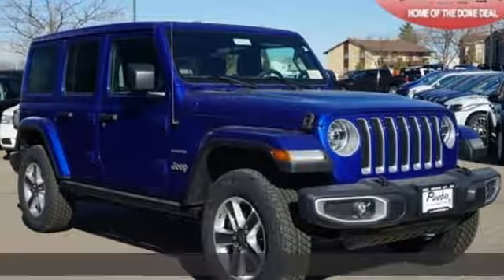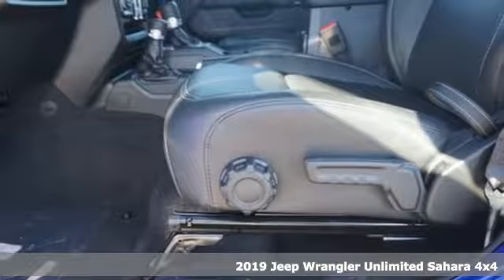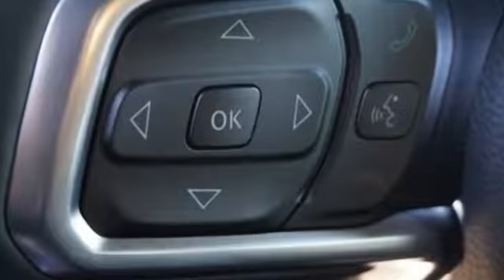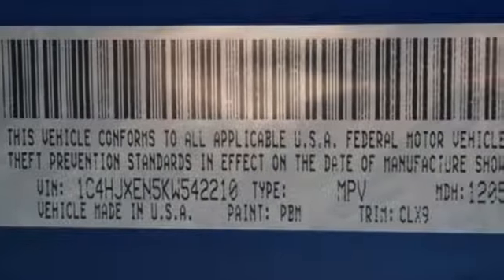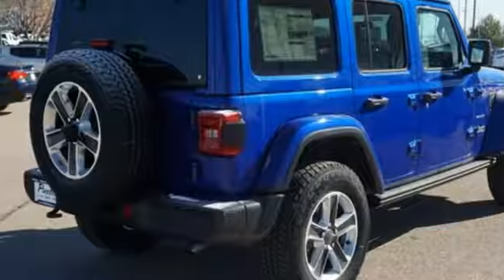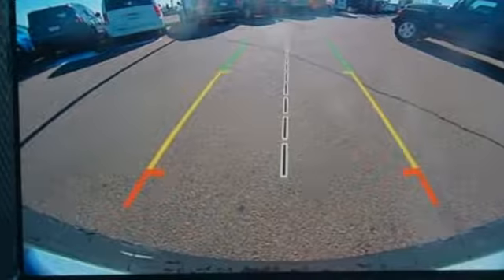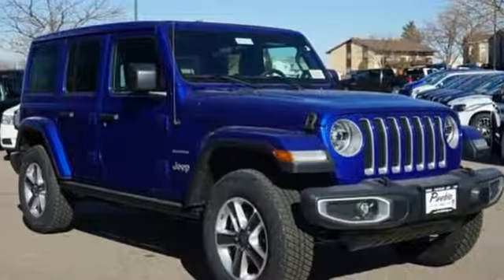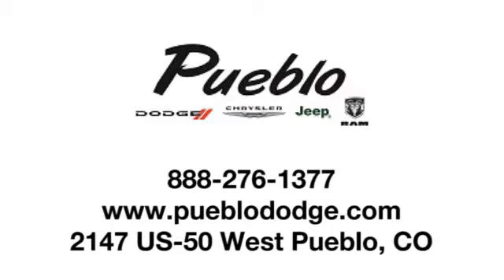2019 Jeep Wrangler Unlimited Pueblo CO Colorado Springs, CO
Year: 2019
Make: Jeep
Model: Wrangler Unlimited
Trim: Sahara
Engine: 2.0L 4 cyls
Transmission: Automatic 8-Speed
Color: Ocean Blue Metallic Clearcoat
Interior: Black
Stock #: J191513
VIN: 1C4HJXEN5KW542210

Address:
2147 Highway 50 West